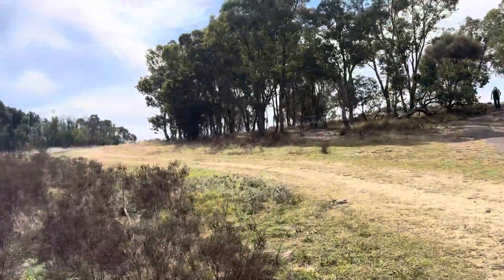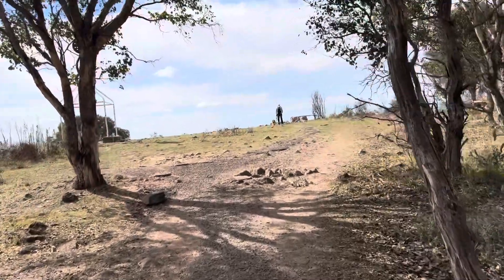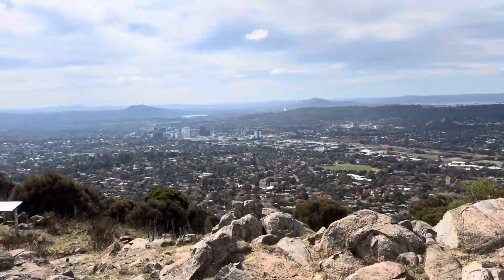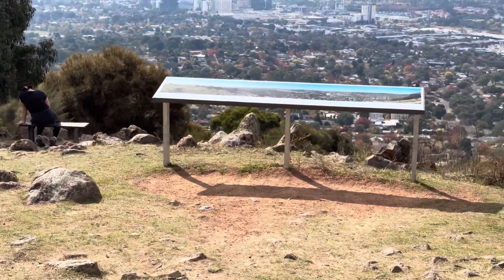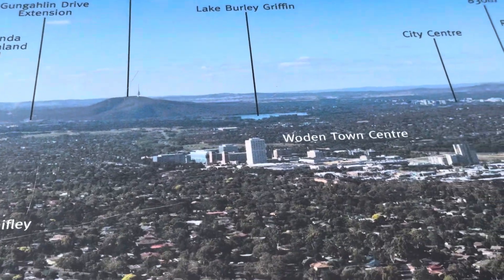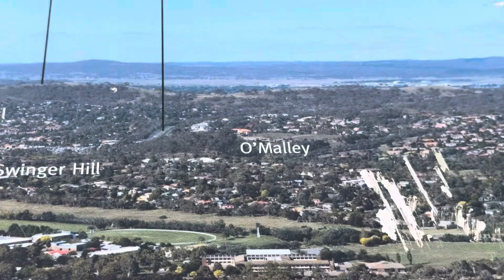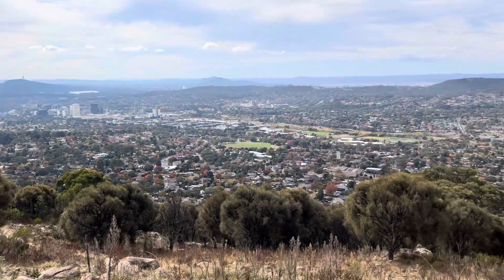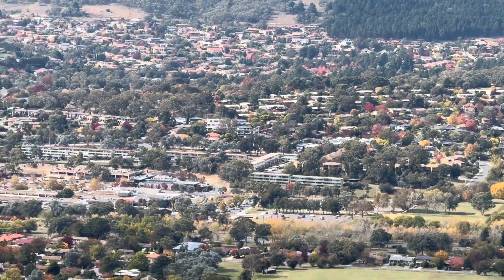28 April 2024